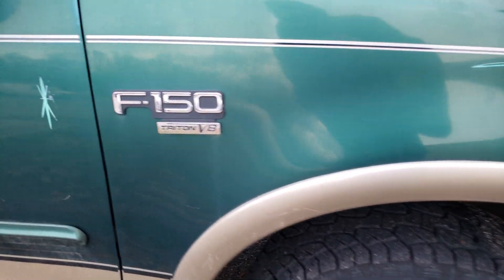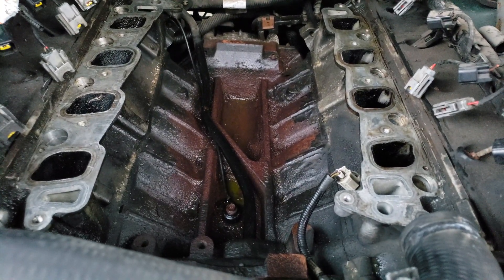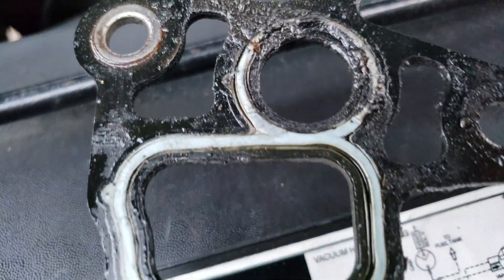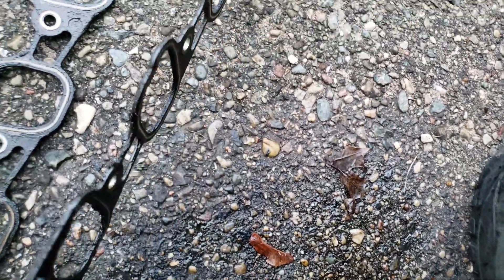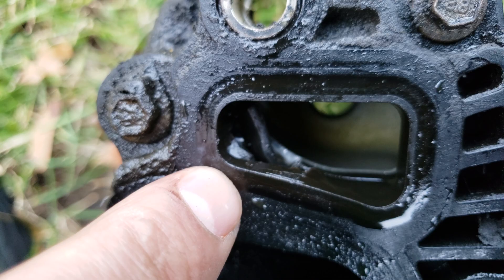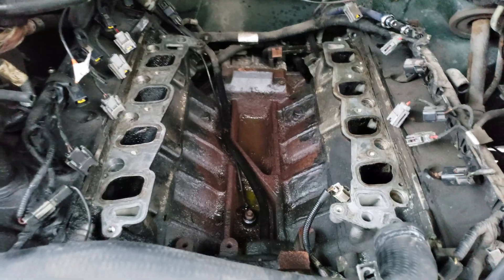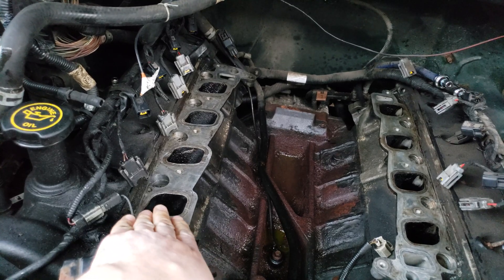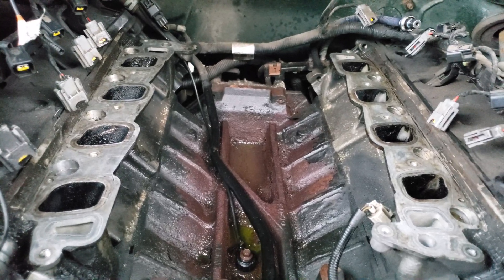2000 F-150 5.4L Intake Manifold replacement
Identify the source of the leak and replace the intake manifold